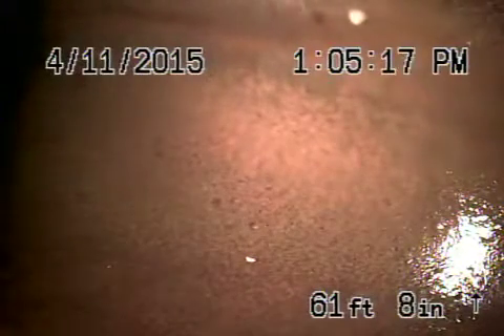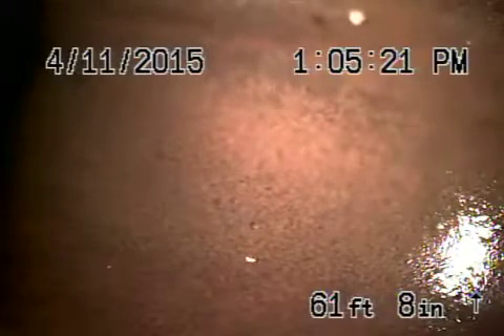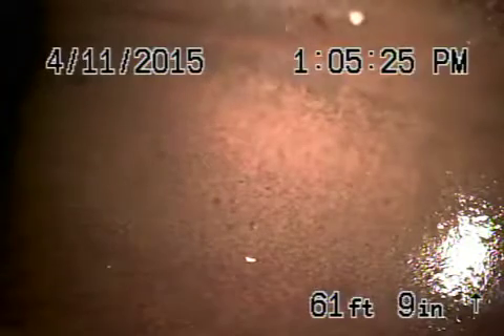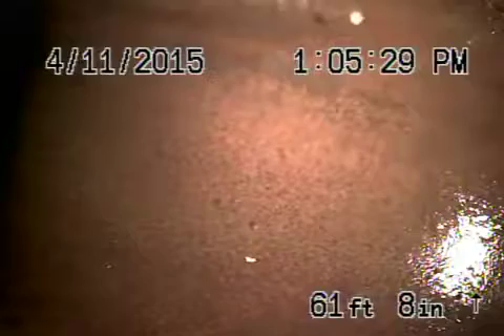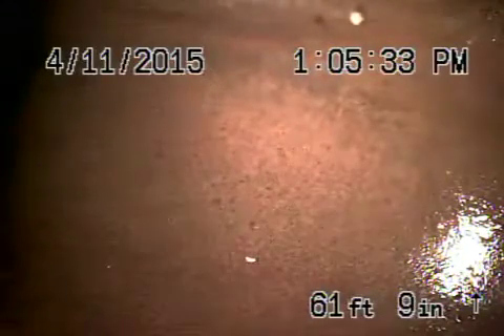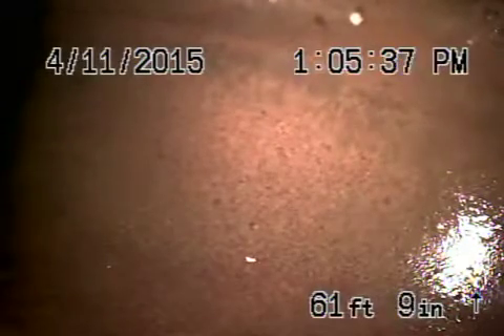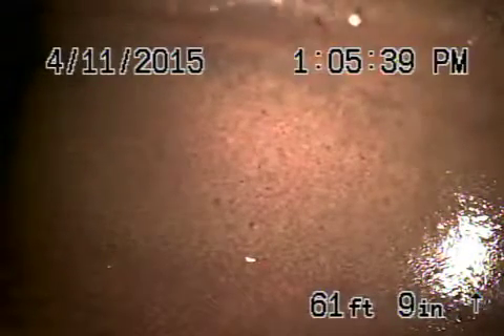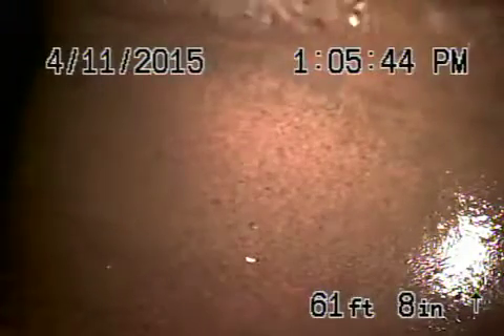415 e loraine st Glendale